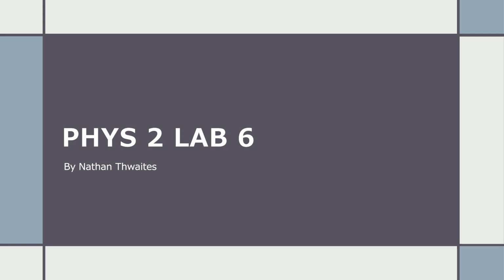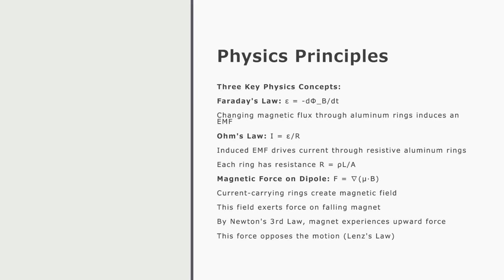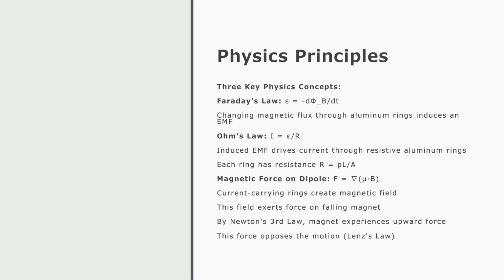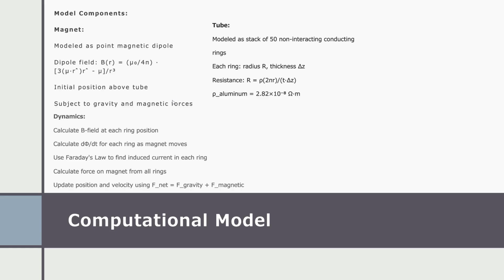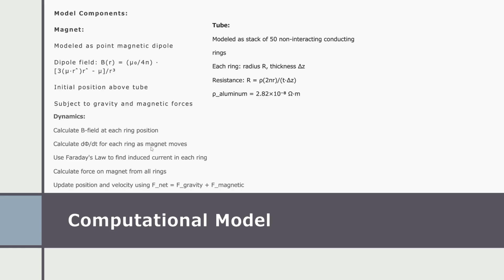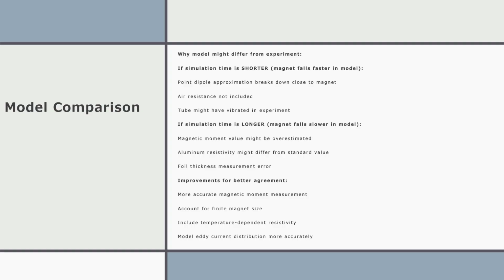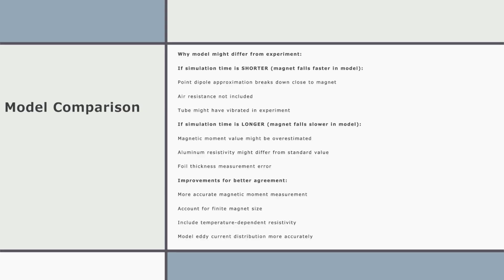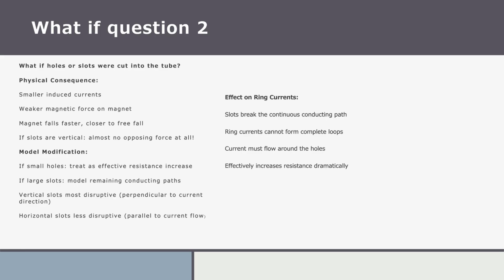Physics 2212 Lab 6 Nathan Thwaites